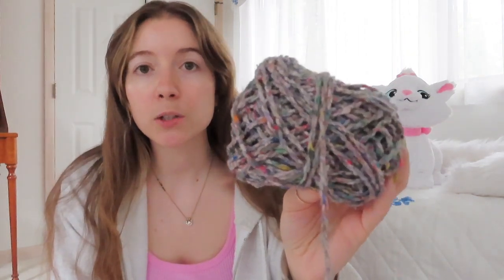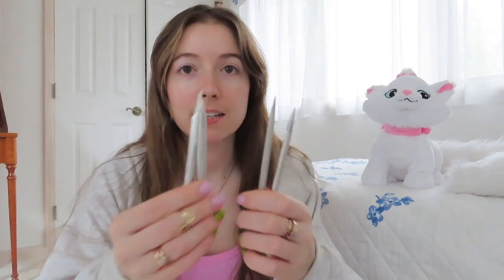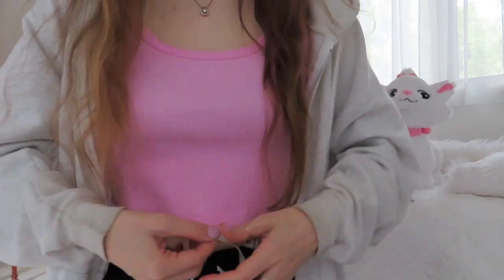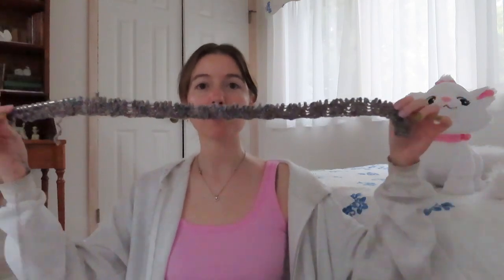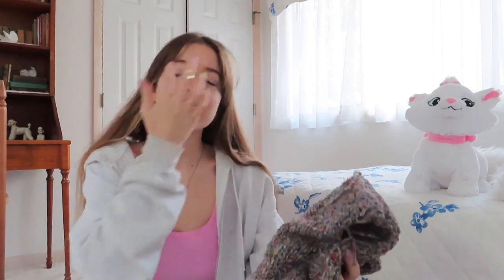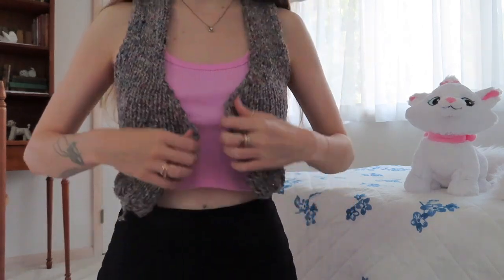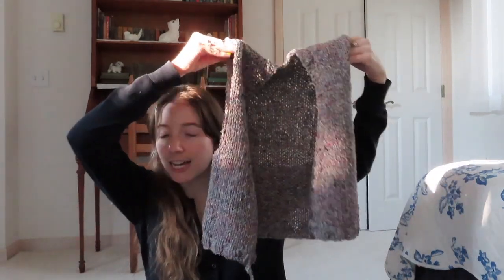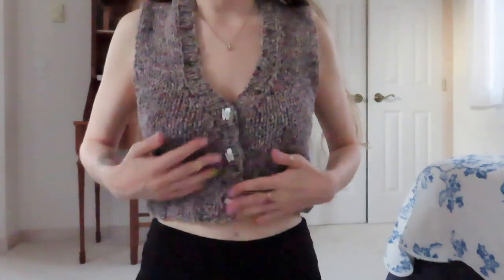Freehand Knitting A Simple Vest | Not exactly what I wanted, but still cute!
Notes on how I made this vest below:

Using smaller needles
-Cast on desired number of stitches
-work rib pattern (i did 2x2 for 5 rows)
Switch to larger needles
-work stockinette stitch until desired side body length (where the bottom of your armhole will start)
-Work each side separately, i started with wearer's right side. I divided my total number of stitches up so i had the same stitch count for my two front pieces and the rest for my back body. I worked a series of decreases on the front of the body and the underarms.

Example of my wearer's right side decrease guide, starting at CF body and working towards underarm:
-K1, k2tog, k to end. (turn over to work flat)
-slip first stitch purlwise, p to end.
-k1, k2tog, k to last 3 stitches, ssk, k1
-sl1pw, p to end.
I repeated this 2 more times.

For your left side you will do decreases in the same format, making sure you end up with the same number of stitches on each side.

Back
I ended up with 34 stitches for my back body.
First row: k all
-p all, slipping first stitch
-sl1, k2tog, k to last 3, ssk, k1
-sl1, p all
rep last 2 rows 1 more time. Then work stockinette until 1" before desired body length.

Next step, begin slight neck shaping. i didn't have a lot to work with so I only did a few decreases. I had 30 sts total when i did this.
-sl1, k13, bo4, k13
work each side separately
-sl1, p to end
-sl1, ssk, k to end
-p all. leave sts live for 3NBO

Join yarn on other side
-sl1, p all
-sl1, k to last 3, k2tog, k1
-sl1, p all
leave sts on yarn for 3NBO

Once all pieces were complete, i bound the shoulders together using 3 Needle Bind off.
For the neck rib I picked up 1 stitch from every row and worked a 2x2 rib, I also used the short rows i describe in the video.
Hope this helps! Ask any questions in the comments! :)